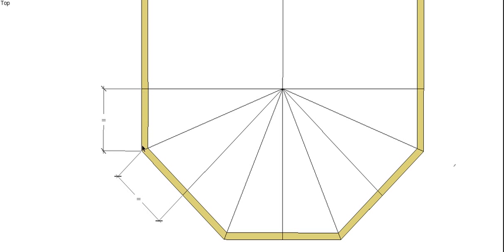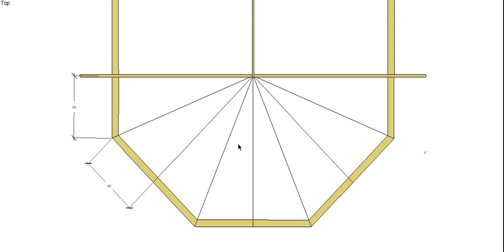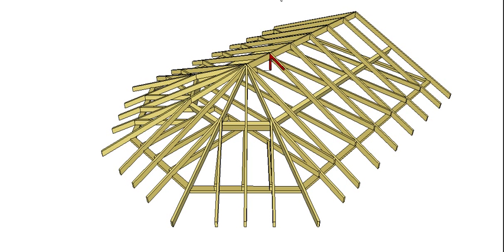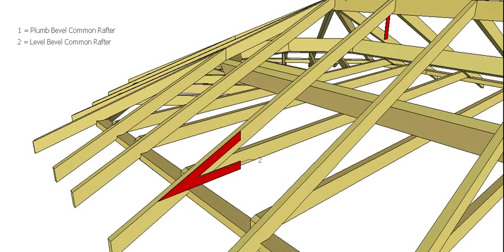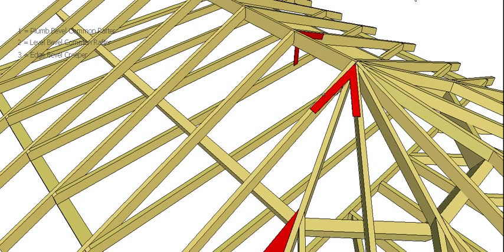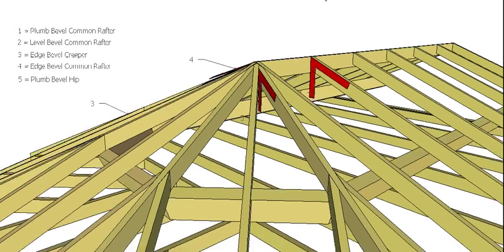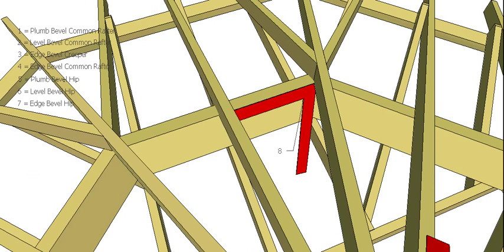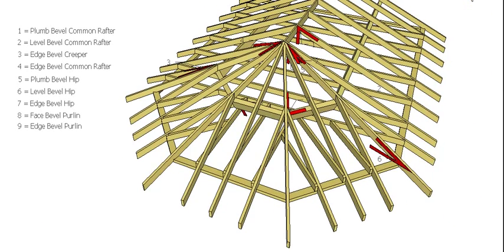Semi Octagonal Roof - Bevel and Member Positions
This video shows the position of the members and bevels that make up a Semi Octagonal Roof.